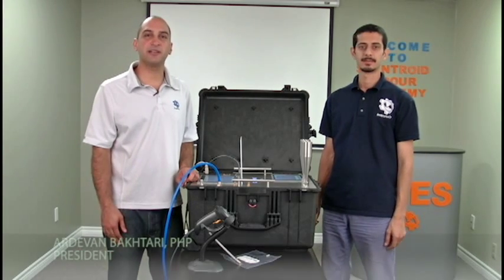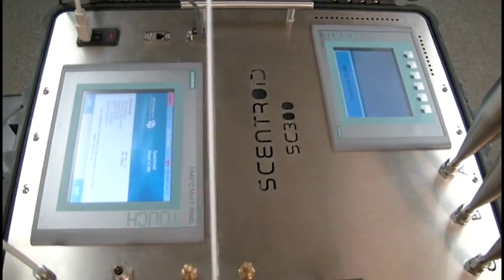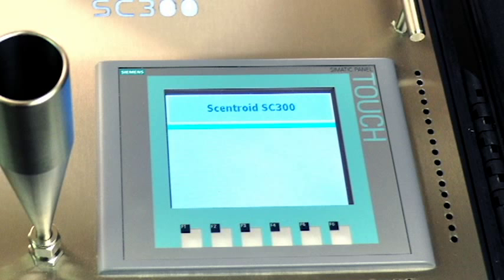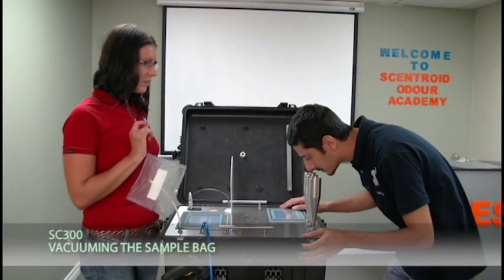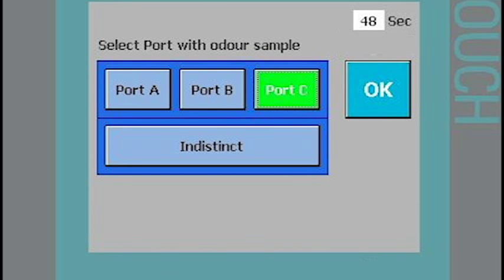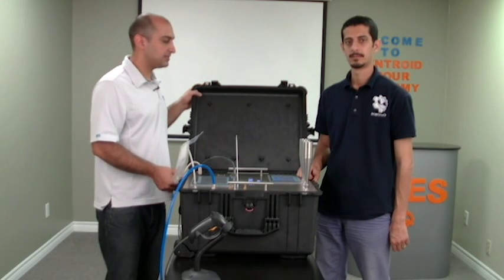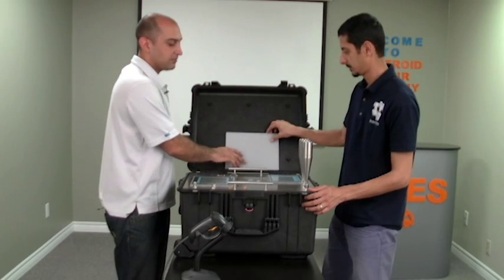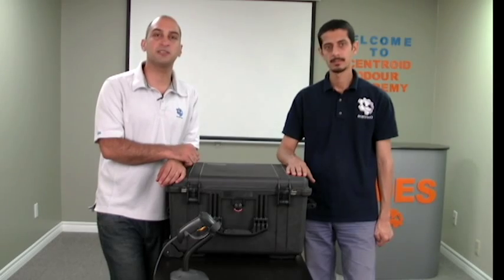SCENTROID SC300 Portable Olfactometer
SCENTROID SC300 is the first truly mobile olfactometer, which is built for in-field use and meets all international standards.
Scentroid SC300 is the world’s most advanced mobile olfactometer. It is capable of odour measurement and analysis to all international olfactometry standards: EN13725:2003, ASTM E679-04, NVN2820, VDI 3881, GB/T14675-93. Best of all, it can be transported to site and deployed in minutes for a complete accredited olfactometric laboratory.
The SC300 is industry’s only olfactometer that uses high-accuracy Mass Flow Controllers to monitor and adjust both the sample air and the clean diluting air, ensuring accurate dilution ratio regardless of variations in ambient pressure or temperature.

SC300 Applications
Conduct on site odour measurement
Determine Odour Concentration in OU/m3 per EN13725 Standard
Conduct Hedonic Tone assessment of odour emissions
Conduct panelist training and N-butanol screening
Determine odour Concentration in accordance to Chinese and Japanese standard (GB/T14675-93)
Employ Binary, Triangular, Yes/No, and direct presentation methods
Only Olfactometer capable of odour assessment from Petrochemical, oil refineries, and agricultural sources due to unparalleled contamination control technologies employed